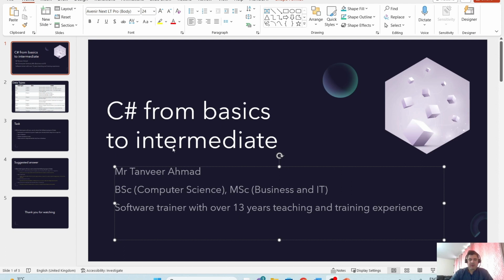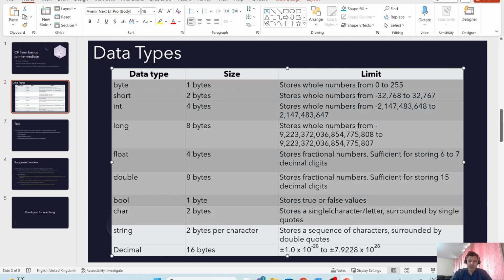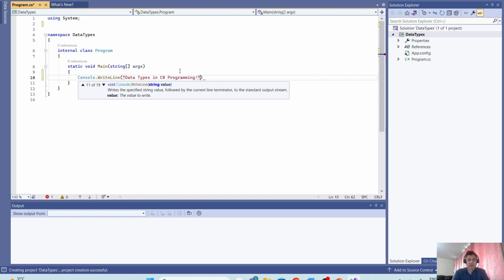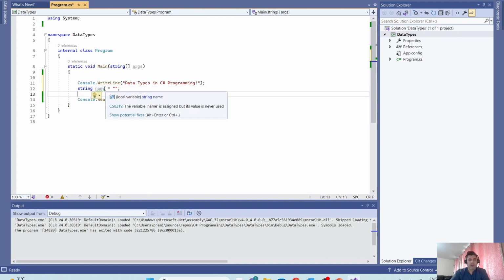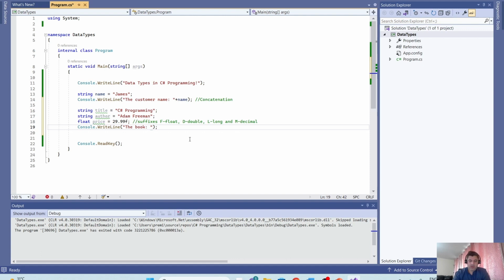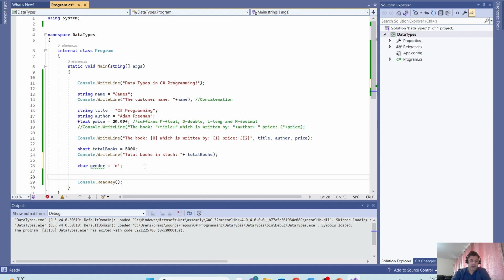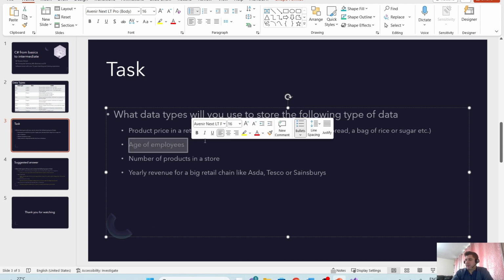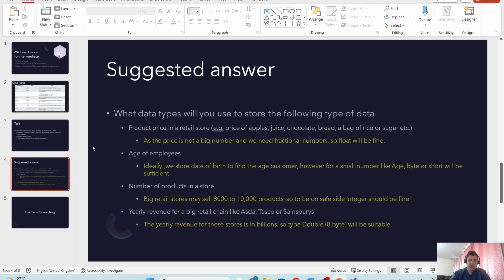1.2 C# Programming | Data types, comments, concatenation and suffixes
In this video the following topics are covered:
Data types